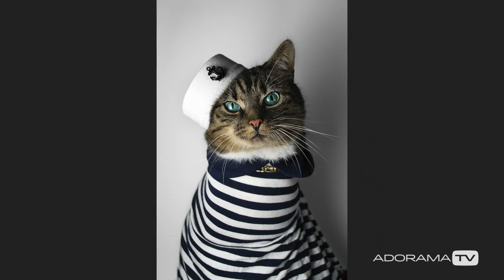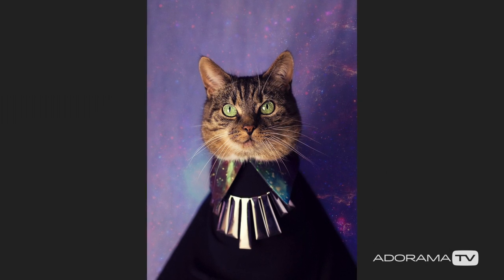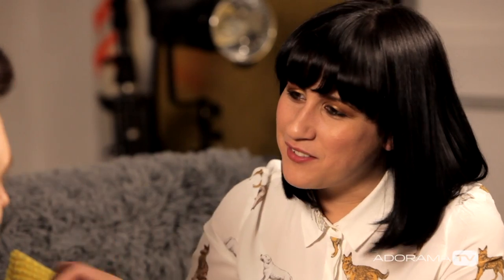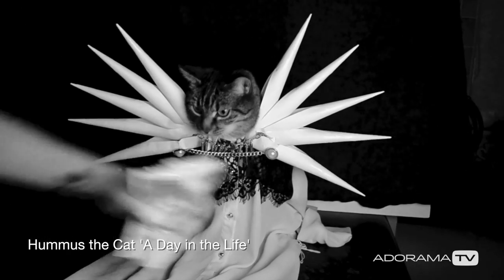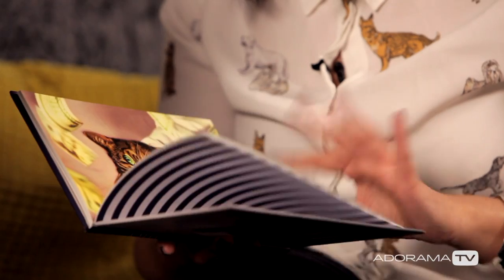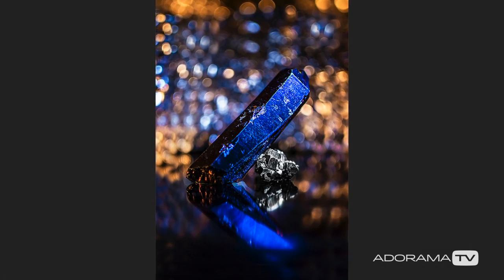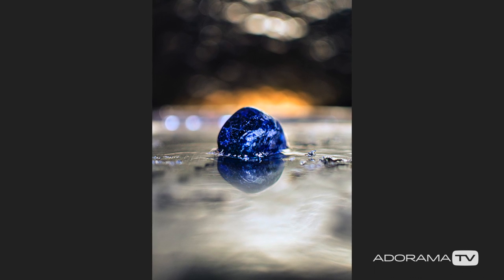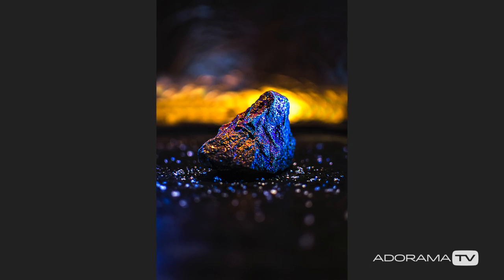Conceptual Photographer Jason McGroarty Part 2: Out of the Darkroom with Ruth Medjber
In this episode Ruth continues the conversation with award winning conceptual photographer Jason McGroarty where he gives interesting insights to his Photography Techniques.